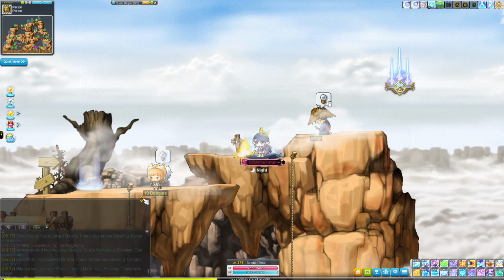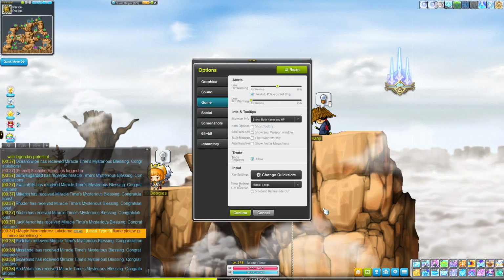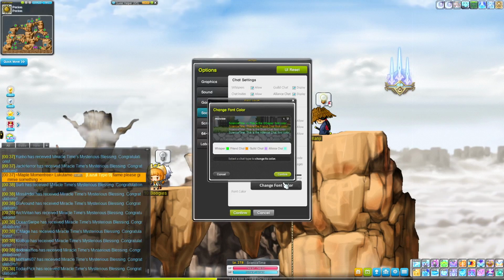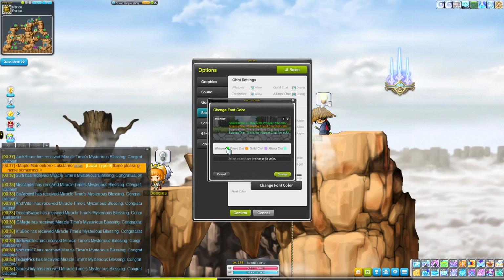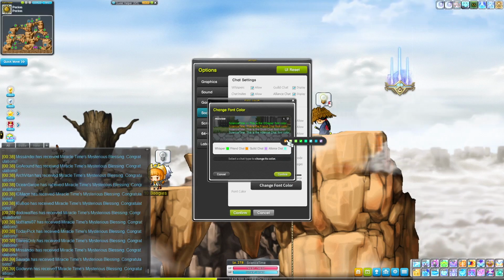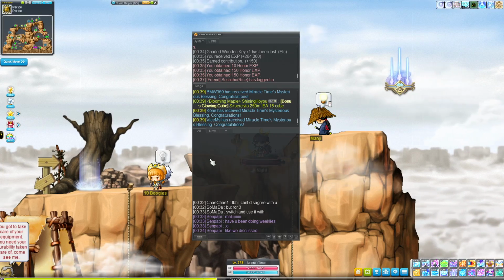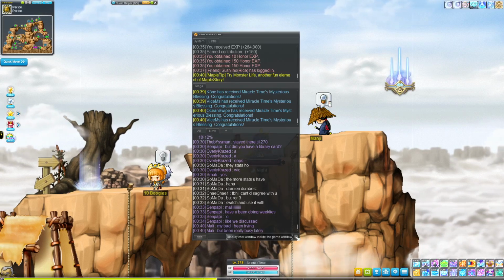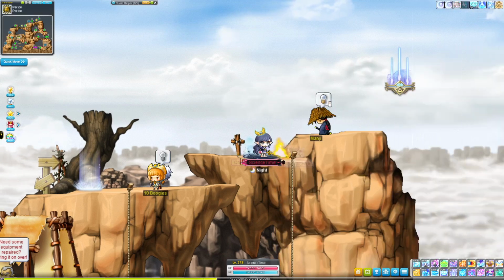How to Make your MapleStory Chat Readable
I saw a few Megaphone messages about not being able to read their chats, so I decided to make a video.  Note that this only works in Windowed Mode.